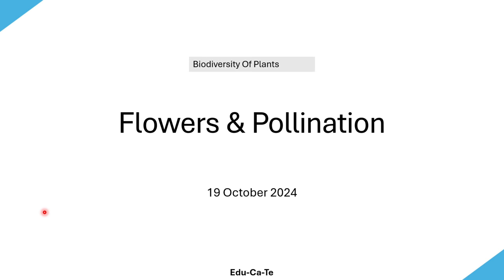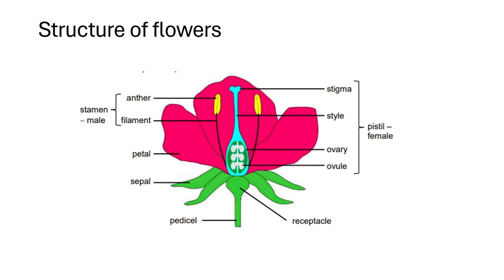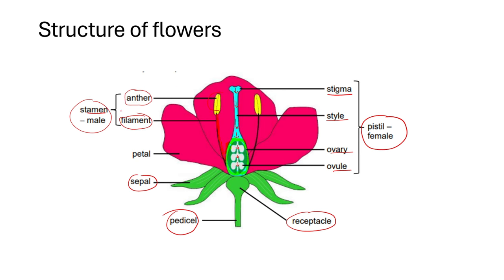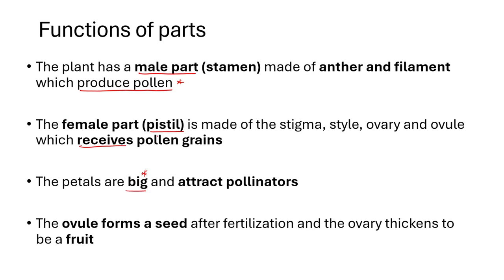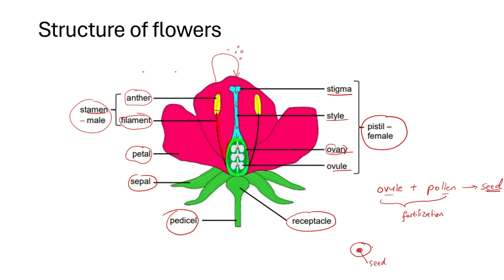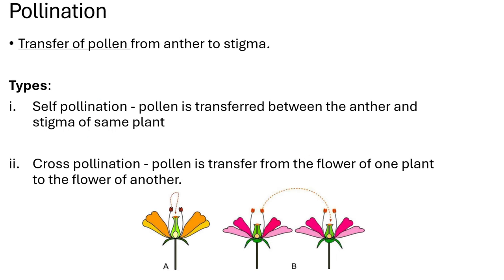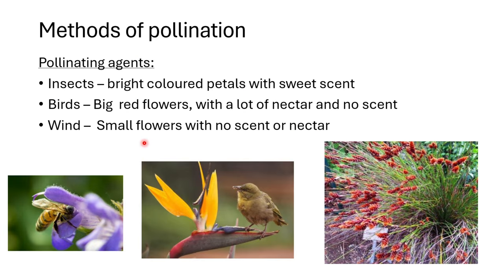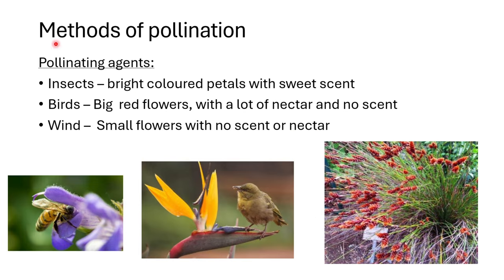Flowers and pollination grade 11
Welcome to Edu-ca-te i strongly recommend you to watch our videos on biodiversity of plants:

2. Clicking the "thanks"  button